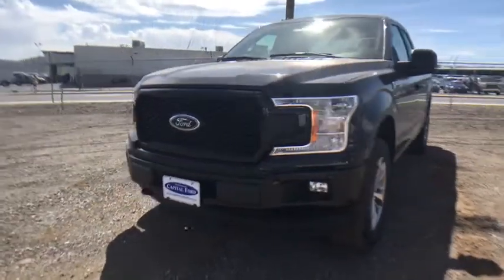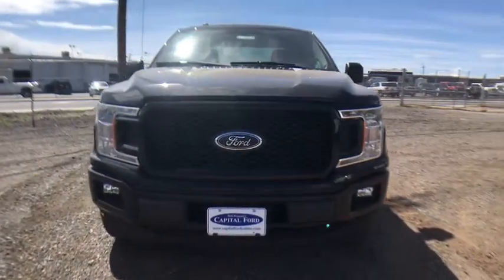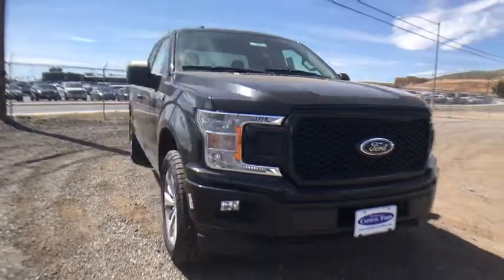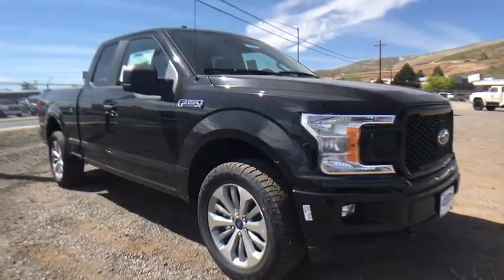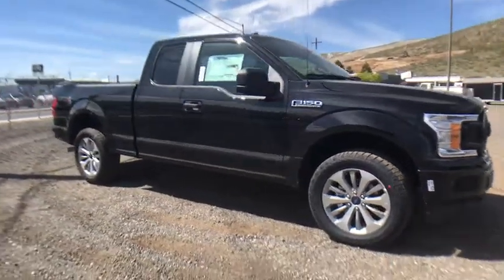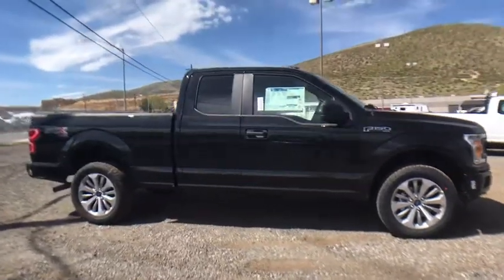2018 Ford F-150 Carson City, Reno, Northern Nevada, Susanville, Sacramento, CA 33458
Shadow Black New 2018 Ford F-150 available in Carson City, Nevada at Capital Ford. Servicing the Reno, Northern Nevada, Susanville, Sacramento, CA area.

Capital Ford
3660 S Carson St

The 2018 F-150 body is up to 700 lbs.